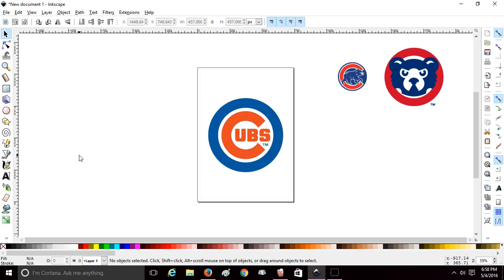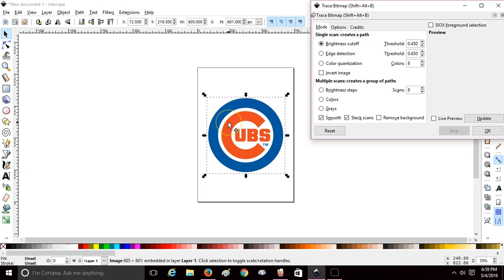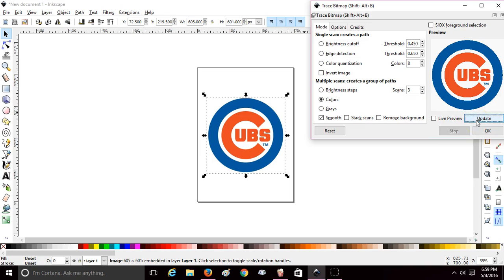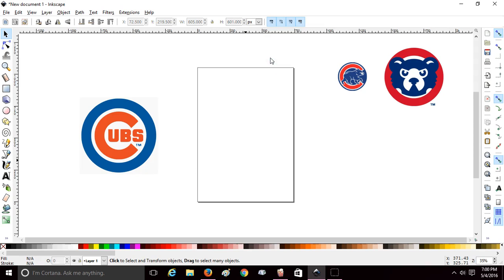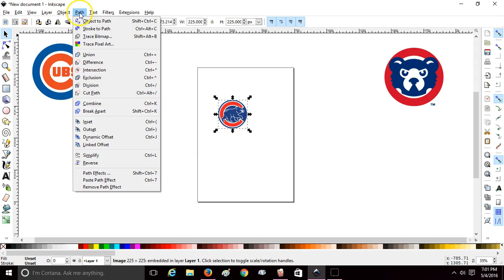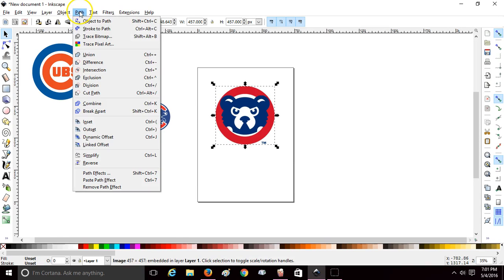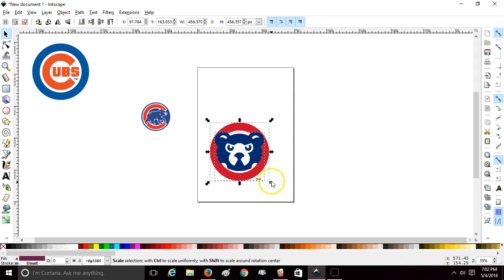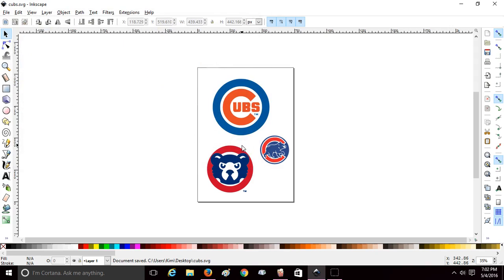Inkscape color trace bitmap